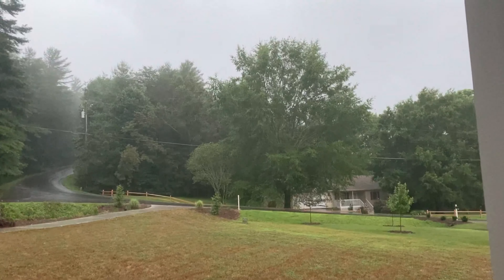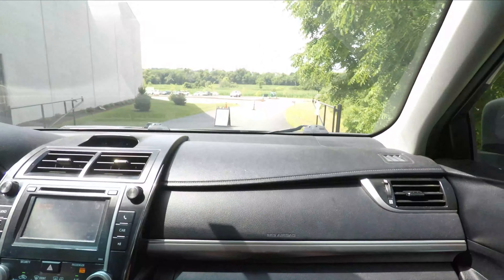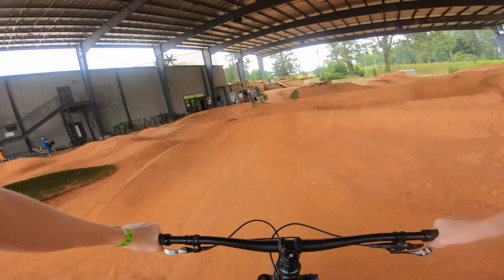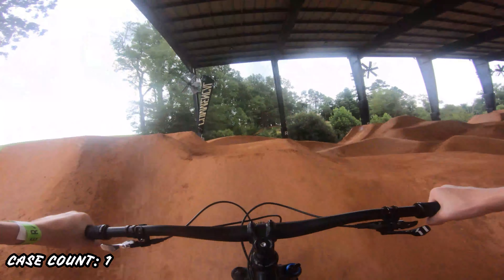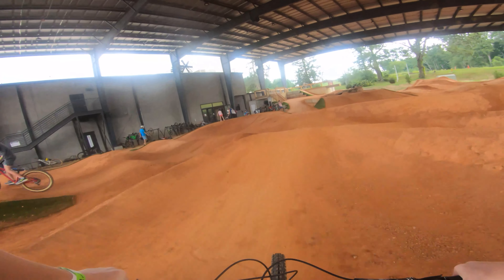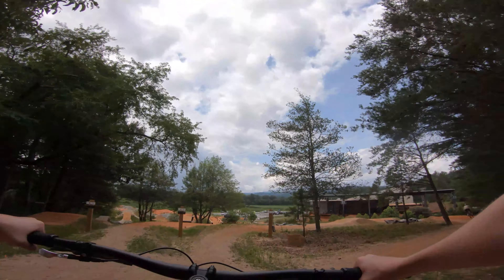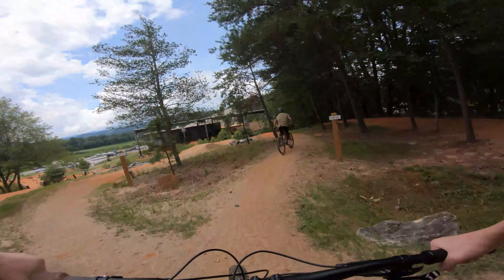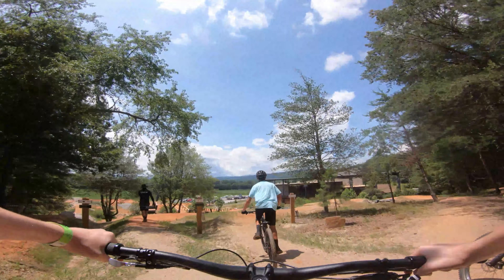Riveter Bike Park In Mills River N.C. | DIRT JUMPS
This was shot on my Gopro Hero 7 Black at 4k 30. I used the chest mount.